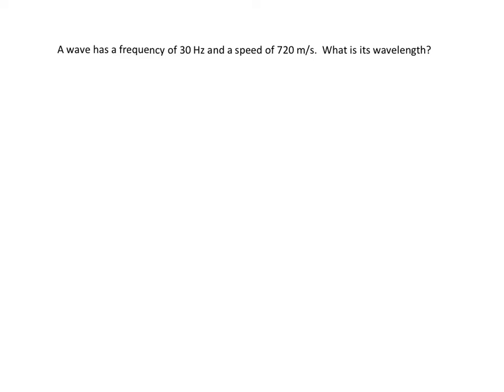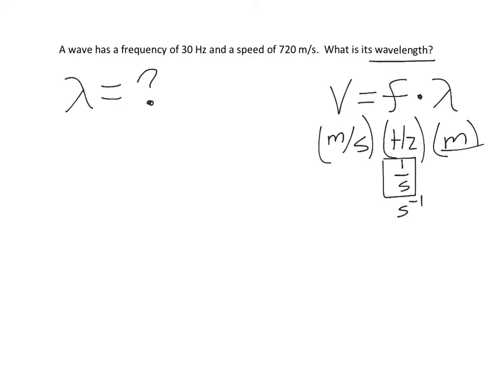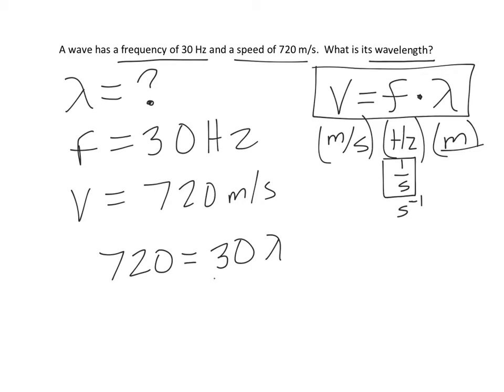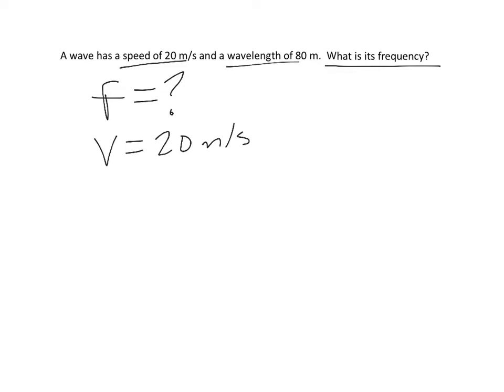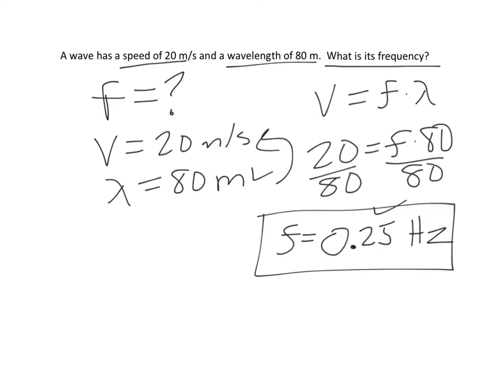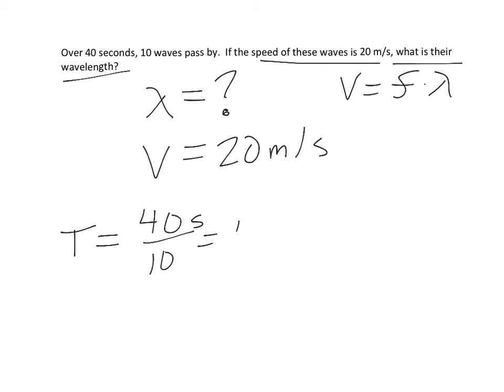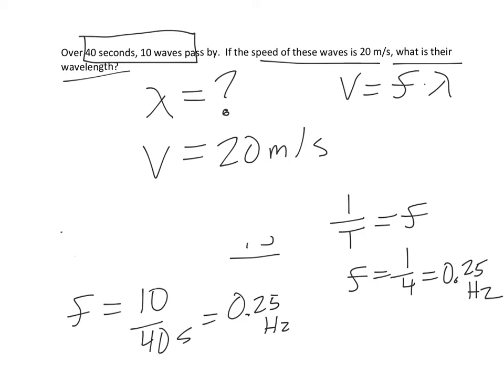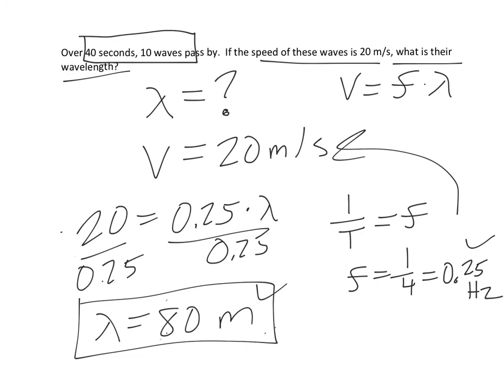Solving with Wave Speed Equation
How to solve for wave speed, frequency, or wavelength.